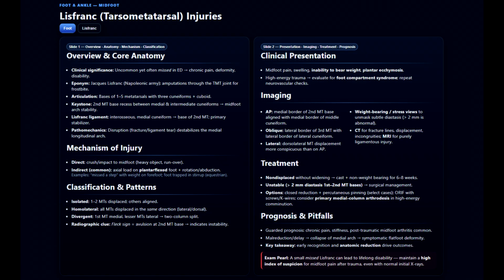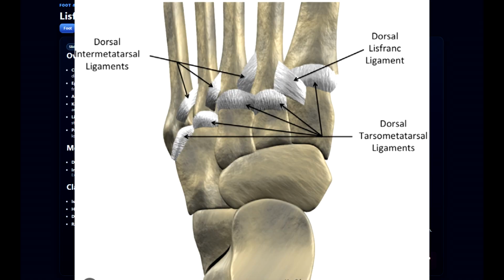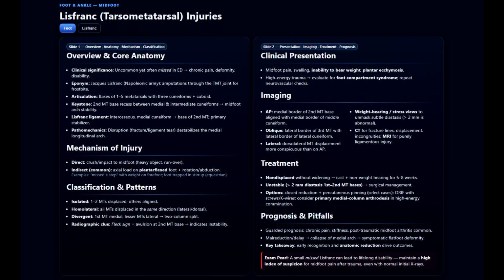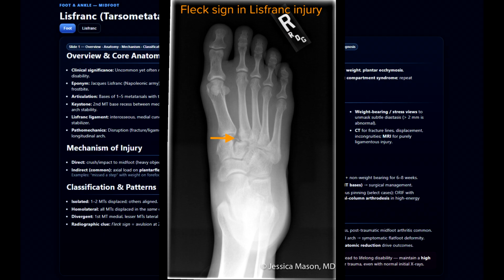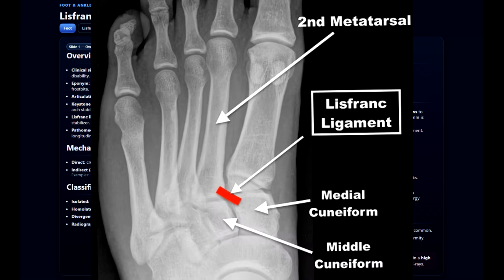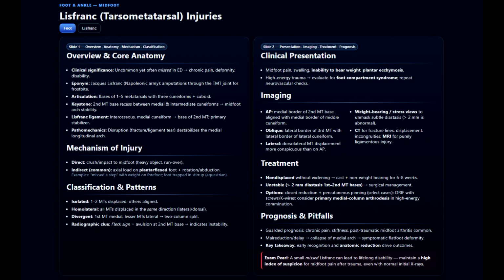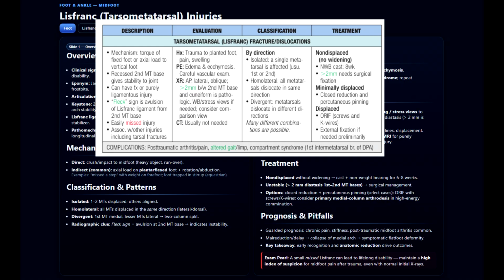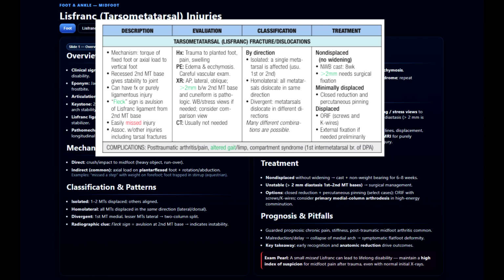What is a Lisfranc Injury? | Causes, X-rays & Treatment Simplified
In this video, we review Lisfranc fracture-dislocations, one of the most important midfoot injuries, based on Netter’s Concise Orthopaedic Anatomy. These injuries involve the tarsometatarsal (TMT) joint complex, critical for foot stability and load transmission.

Mechanism: typically torque of a fixed foot, axial load on a plantarflexed foot, or seemingly trivial trauma such as misstepping into a hole. The injury often involves fracture at the base of the 2nd metatarsal and instability between the metatarsals and cuneiforms.

Classification by direction:

Isolated: only one or two metatarsals displaced.

Homolateral: all metatarsals dislocated in the same direction.

Divergent: metatarsals displaced in different directions.

Dorsolateral dislocation: best seen on lateral view, often associated with fractures.